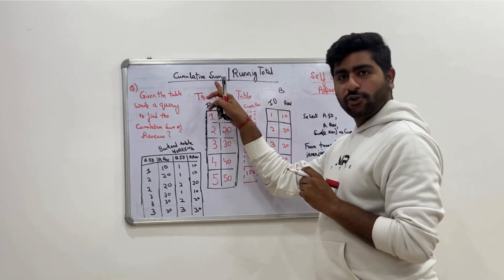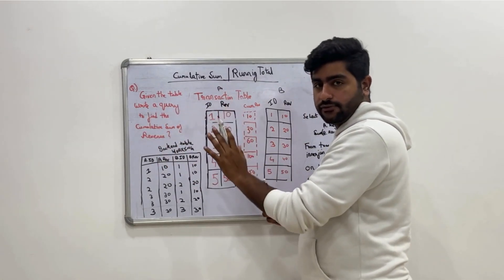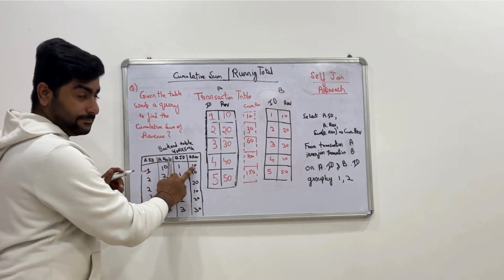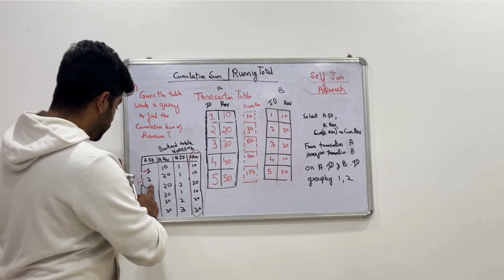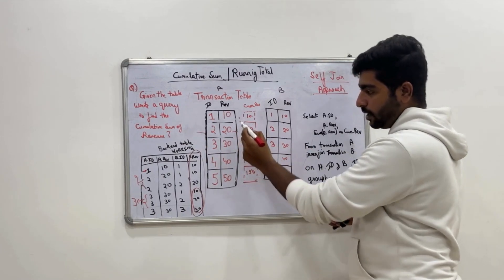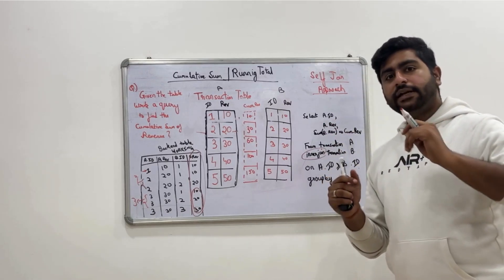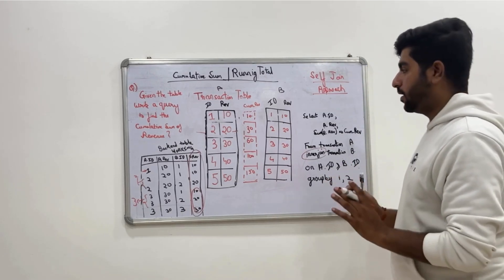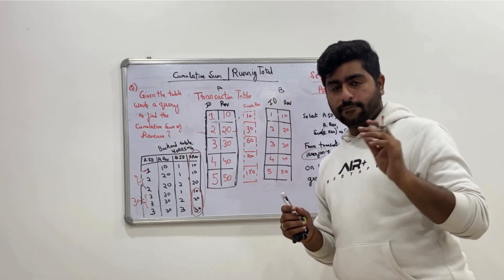Self Join Question asked in top product companies like Amazon Google Microsoft Cred Paytm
In this question we will try to solve the cumulative sum problem through self join to understand how the logic works.

This is often asked in interviews to understand how candidate think logically!